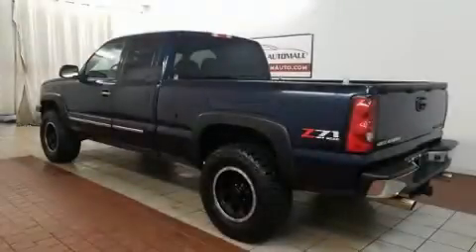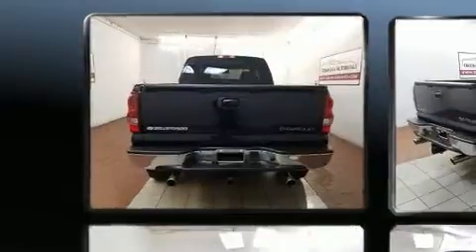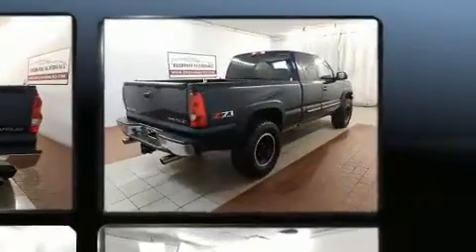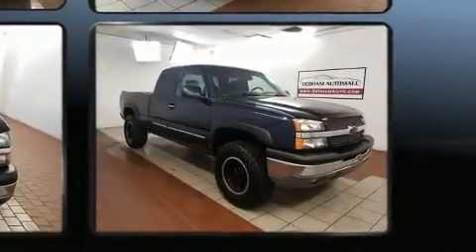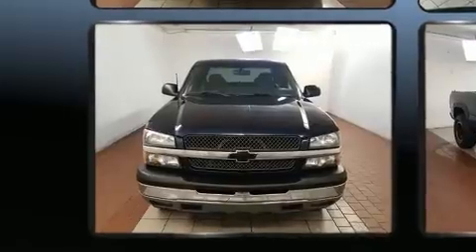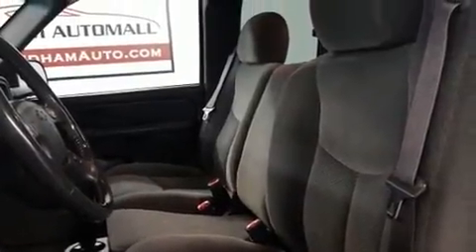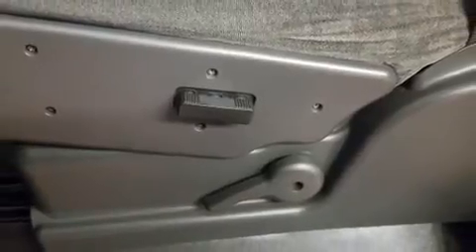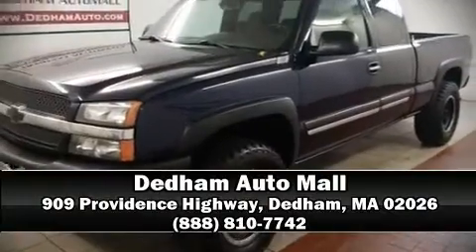2005 Chevrolet Silverado 1500 in Dedham, MA 02026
Here's a great deal on a 2005 Chevrolet Silverado 1500. It features four-wheel drive capabilities, a durable automatic transmission, and a powerful 8 cylinder engine. Chevrolet prioritized practicality, efficiency, and style by including: a tachometer, variably intermittent wipers, a rear step bumper, front dual-zone air conditioning, fully automatic headlights, tilt steering wheel, and much more. Audio features include an AM/FM radio, and 4 speakers, providing excellent sound throughout the cabin. Safety equipment has been integrated throughout, including: dual front impact airbags, ignition disabling, and ABS brakes. It also arrives with a Carfax history report, providing you peace of mind with detailed information. Our sales staff will help you find the vehicle that you've been searching for. We'd be happy to answer any questions that you may have.